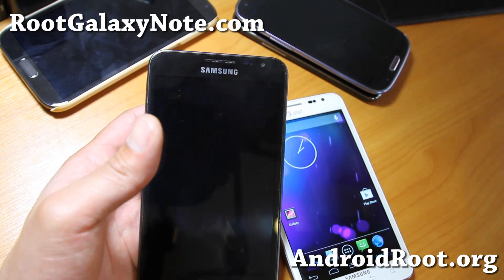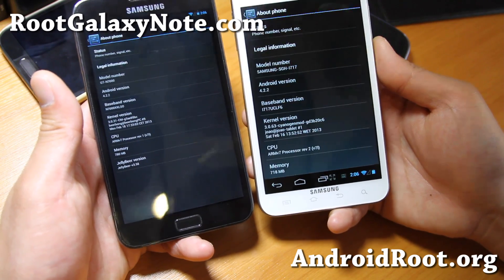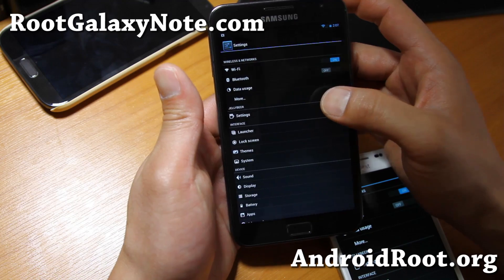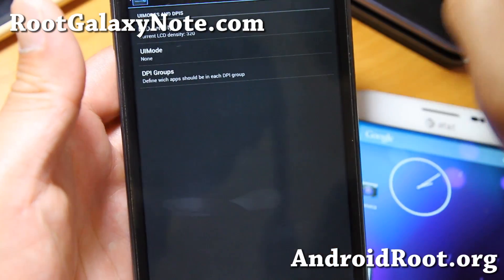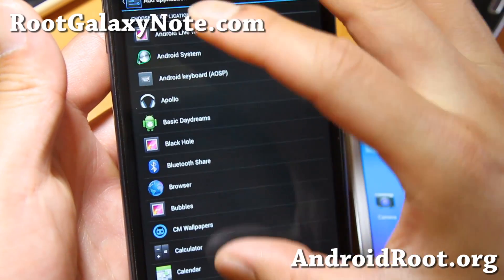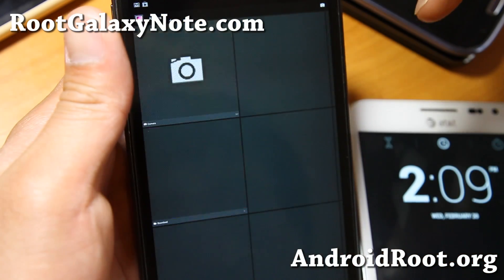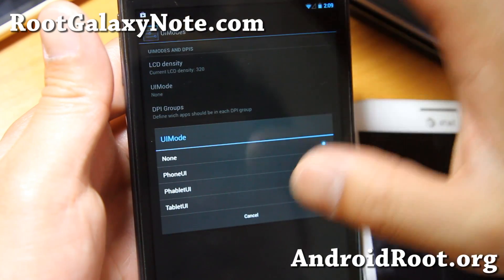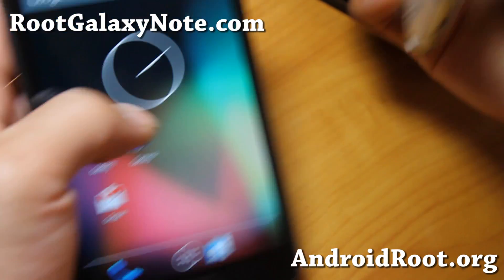Android 4.2.2 ROM + Root for Galaxy Note GT-N7000/SGH-i717! [JellyBeer ROM]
Here's a quick overview of Android 4.2.2 ROM + Root (JellyBeer ROM) for Galaxy Note GT-N7000 and SGH-i717 users!